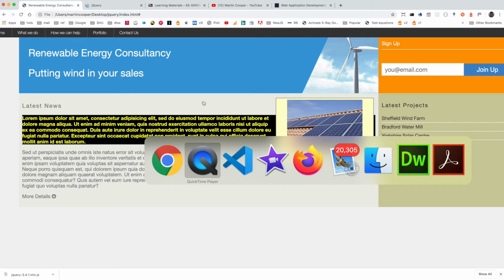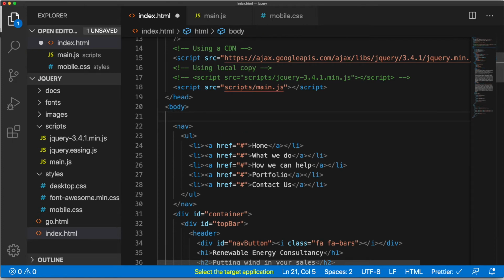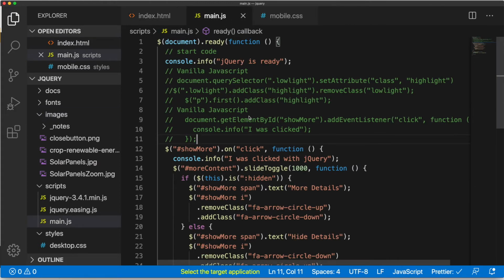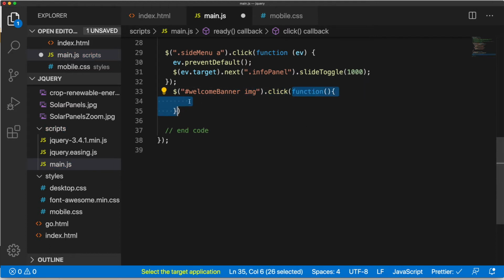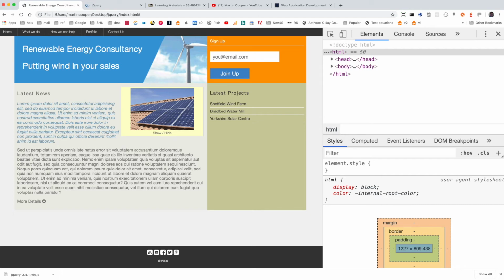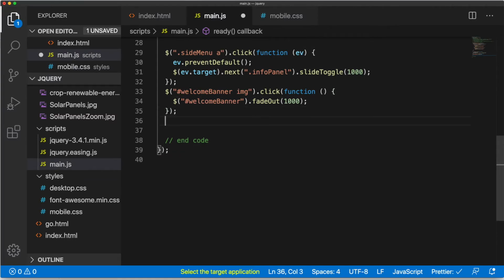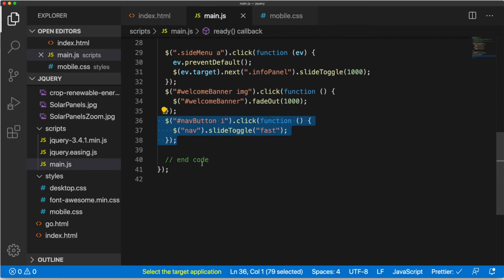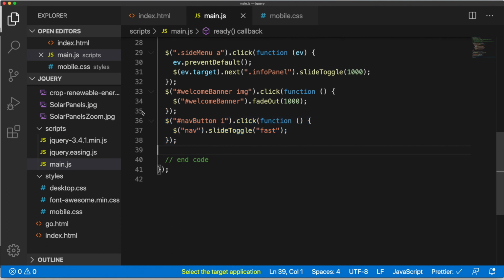Adding jQuery Events and Effects for a Welcome Message and Mobile Menu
Using jQuery to fade out a welcome message and add a slideToggle Mobile friendly menu.